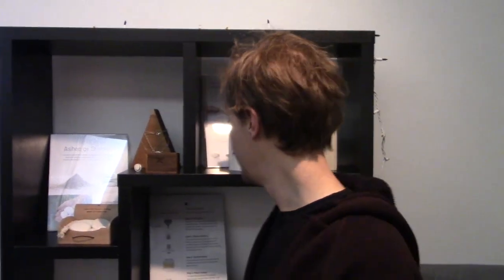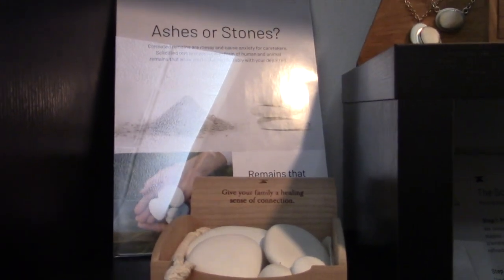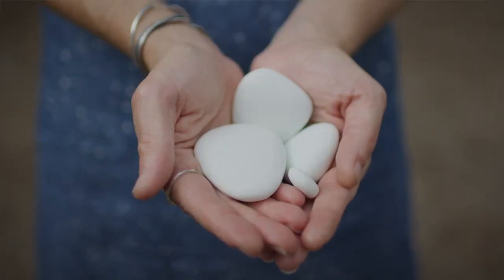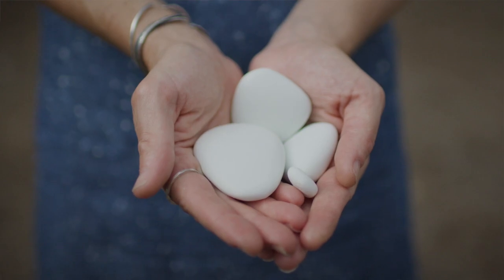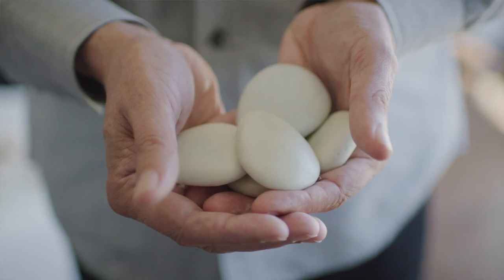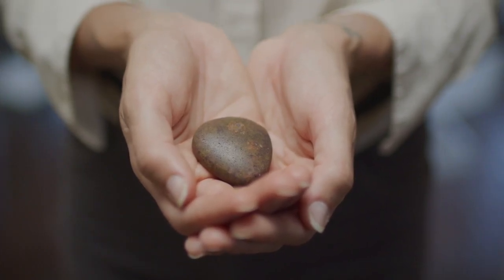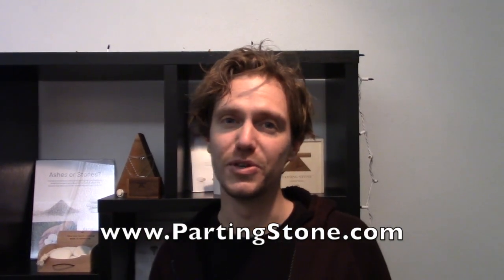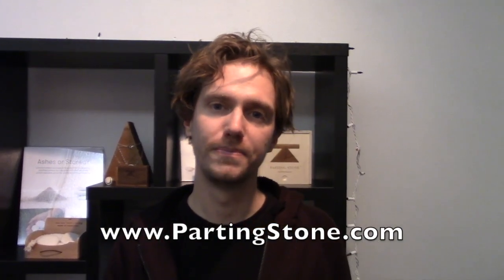Introducing Parting Stone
Justin Crowe, CEO of Parting Stone, talks about how they take cremated remains and turn them into beautiful stones. This new development enables funeral homes to offer families two ways to receive remains after cremation: as cremated remains or solidified remains. This process can be done for human cremated remains as well as pet cremations.

One fascinating result is the natural colors that result in the stones. They can range from pure white, to a light blue or green hue, to even a brown or coffee-colored stone.

The cremated remains are cleaned of any foreign contaminants and refined into a powder. The solidification process is similar to making ceramics. The remains are mixed into a clay-like material, with which the stones are formed. The stones are fired in a kiln, then cleaned and polished. They are delivered in a beautiful wooden box.

Parting Stone is based in Santa Fe, New Mexico. The company launched the service to the funeral industry in October 2019. At least 300 funeral homes now offer this service. Learn more through this link to the Parting Stone

Recorded by @GailRubin, the Doyenne of Death, blogger at AGoodGoodbye.com, The Family Plot Blog